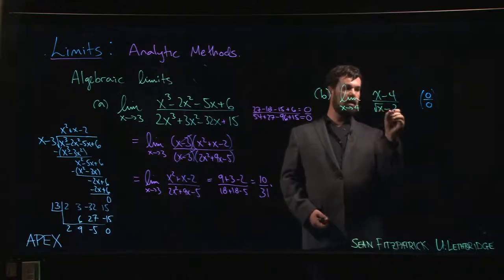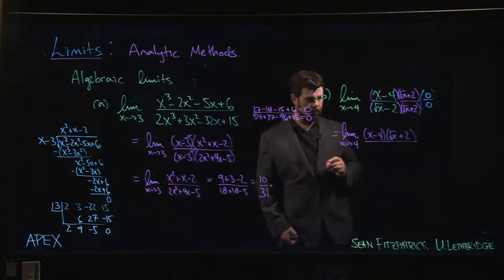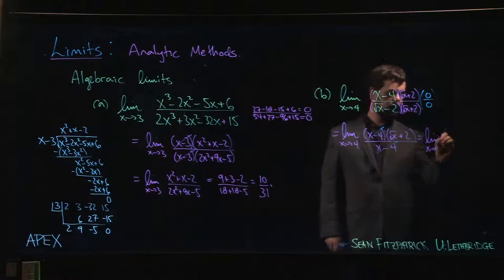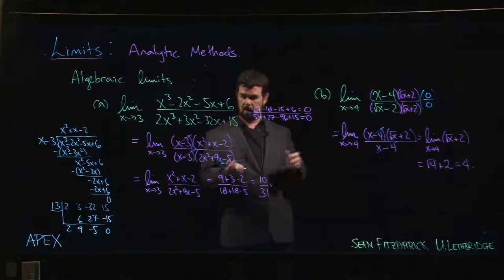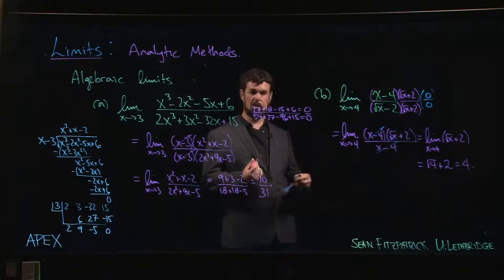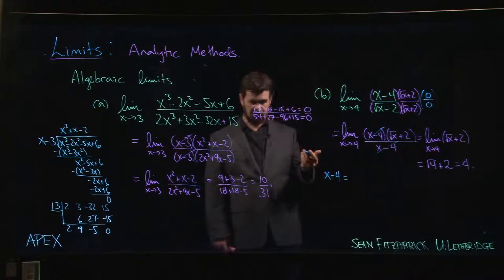Limits: Analytic - 07. Algebraic, Example 2